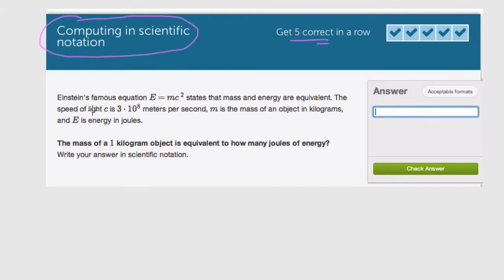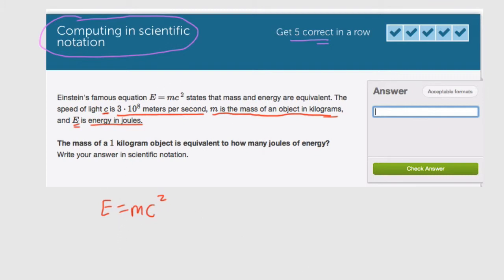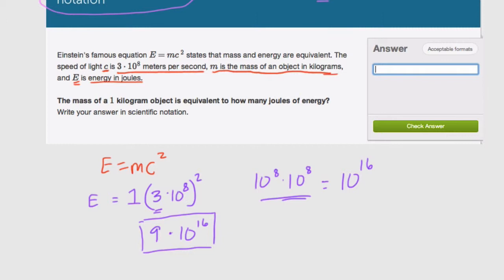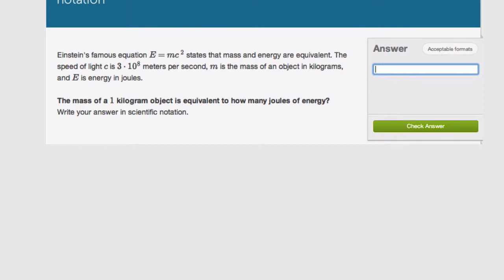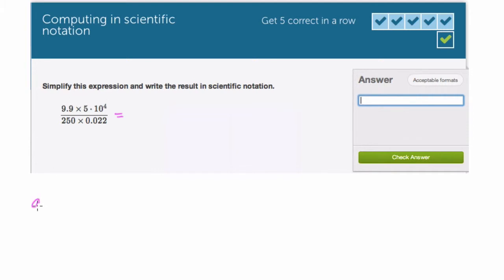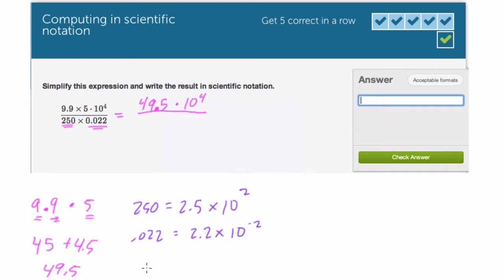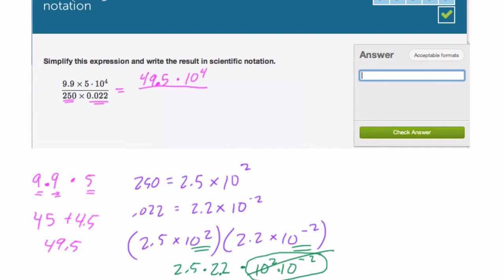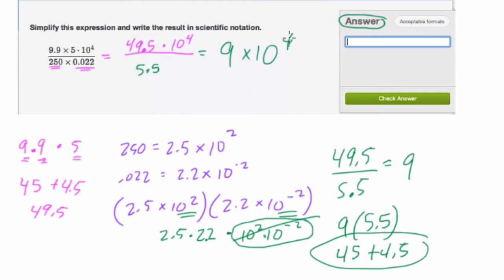Khan Academy Scientific Notation Computation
Here we take a brief look at Khan Academy's module on computation with scientific notation